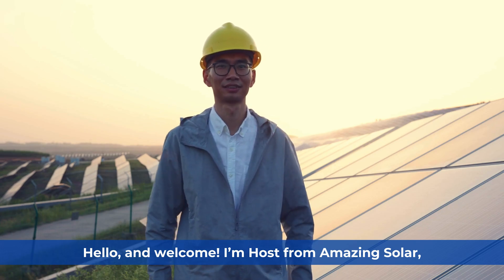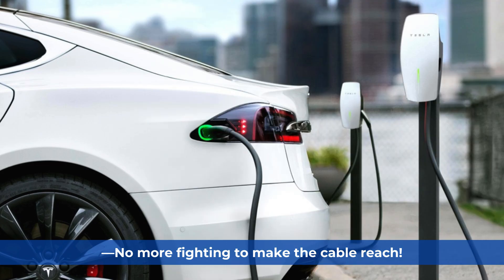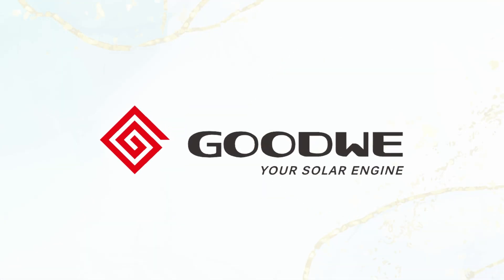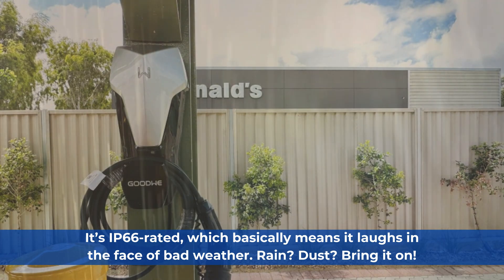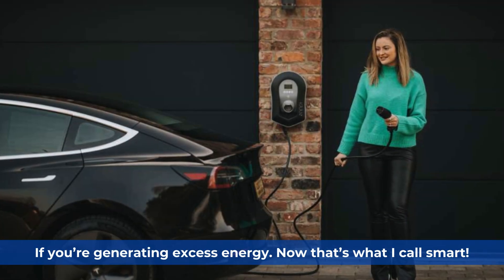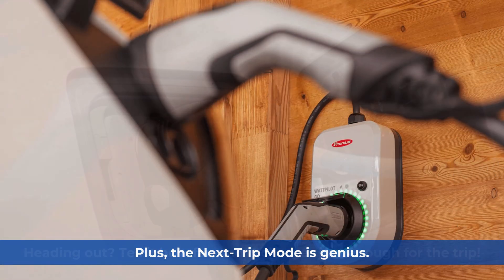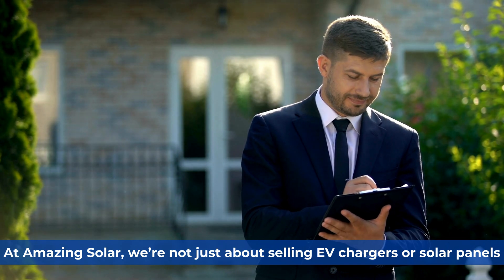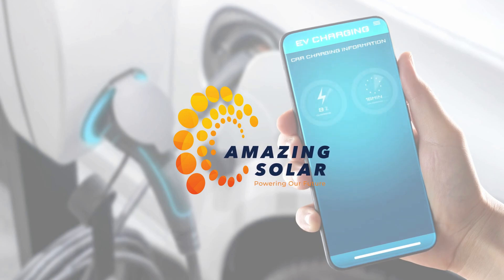Top EV Chargers for Australia in 2025 | Amazing Solar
Welcome to Amazing Solar’s comprehensive guide on the Top EV Chargers for Australia in 2025! Whether you’re a Tesla enthusiast, an eco-warrior, or a budget-conscious buyer, we’ve got the perfect EV charger for you. Join Host from Amazing Solar as we explore the best electric vehicle chargers available in Australia this year, highlighting their features, specifications, and expert recommendations to help you make an informed decision.

🔌 In This Video, We Cover:

1. Tesla Gen 3 Wall Connector

- Power Output: 7 kW
- Cable Length: 7.3 meters
- Durability: Built to withstand Australian weather extremes
- Design: Sleek and matches Tesla aesthetics
- Warranty: 4 years
- Best For: Tesla owners seeking simplicity and efficiency

2. Goodwe HCA Series

- Power Options: Single-phase 7 kW & Three-phase 22 kW
- Solar Integration: Seamlessly works with solar systems
- Smart Control: Manage via smartphone app
- Weather Resistance: IP66-rated for all conditions
- Security Features: Multi-user access & secure PIN lock
- Warranty: 2 years
- Best For: Families and businesses looking for versatility and smart features

3. Myenergi Zappi

- Charging Modes: Eco, Eco+, and Fast
- Solar Compatibility: Optimizes excess solar energy usage
- Durability: Weatherproof for outdoor installation
- Security: PIN lock for added protection
- Warranty: 3 years
- Best For: Eco-conscious users wanting smart and sustainable charging options

4. Fronius Wattpilot

- Advanced Features: Eco Mode & Next-Trip Mode
- Energy Efficiency: Switches between 3-phase and 1-phase charging
- Compact Design: Space-saving and secure installation
- Warranty: 2 years
- Best For: Users already utilizing Fronius inverters seeking flexibility and efficiency

🌟 Why Choose Amazing Solar? At Amazing Solar, we’re dedicated to providing top-notch solar and EV charging solutions tailored to your needs. Our expert team ensures you get the best products with outstanding support, making your transition to sustainable energy seamless and stress-free.

👍 If you enjoyed this video, please:

Share 📤 with fellow EV enthusiasts

💬 Have Questions or Suggestions? We love hearing from our community and are here to help you with any queries about EV chargers and sustainable energy solutions.

🔔 Stay Updated: Don’t miss out on the latest in solar and EV technology!

Join us in powering up Australia—one sustainable home at a time with Amazing Solar!

About Amazing Solar: Amazing Solar is Australia’s leading provider of solar panels, EV chargers, and renewable energy solutions. Our mission is to make sustainable energy accessible and affordable for everyone. With expert advice, top-quality products, and exceptional customer service, we’re your trusted partner in embracing a greener future.